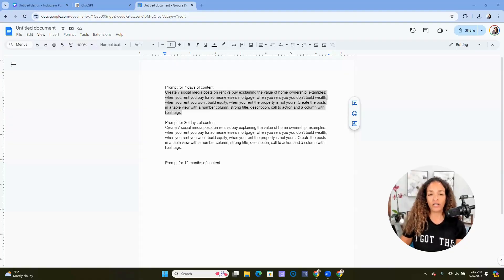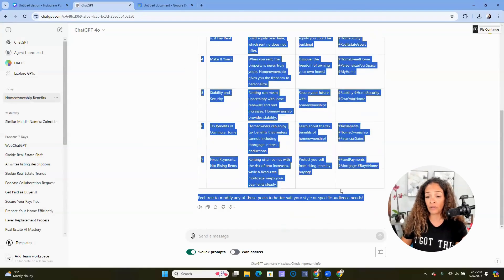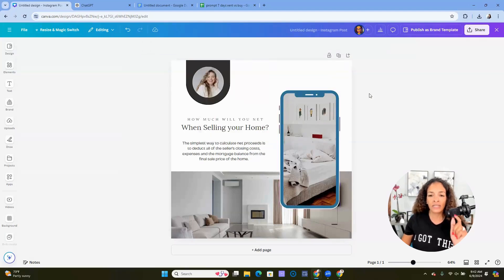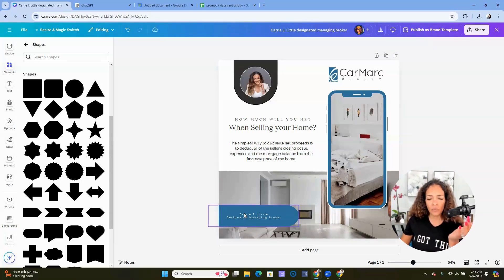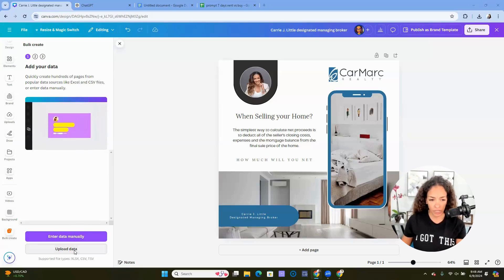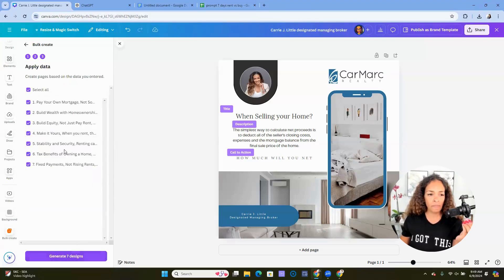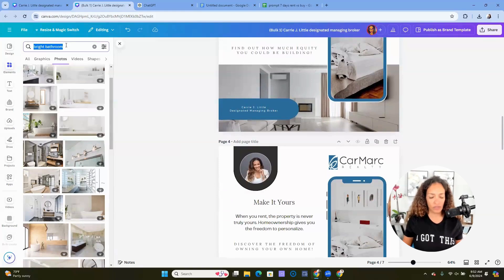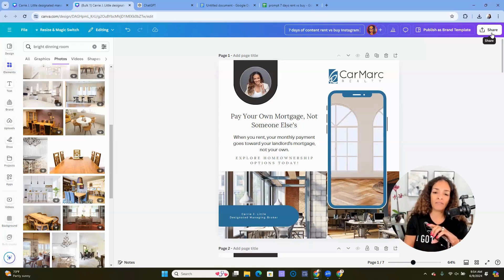Seven Social Media Posts in Minutes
In this video, I demonstrate an efficient method for creating social media content using Canva and ChatGPT. I guide you through generating seven days of posts, focusing on rent vs. buy topics, and provide tips on organizing prompts in Google Docs, leveraging Google Sheets, and utilizing Canva's bulk create feature. This step-by-step tutorial is designed to help real estate professionals streamline their content creation process and enhance their social media presence.

Your support helps me create more valuable content for you!